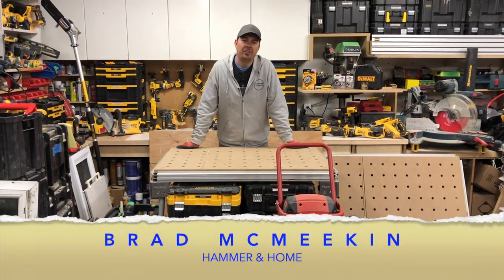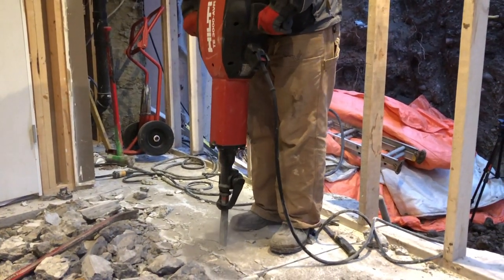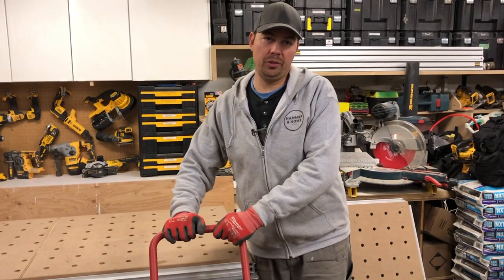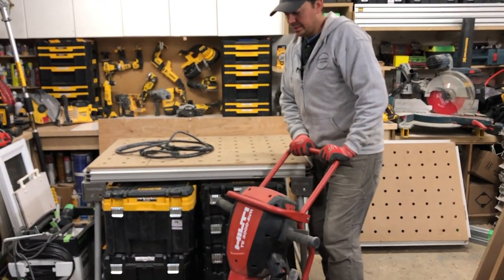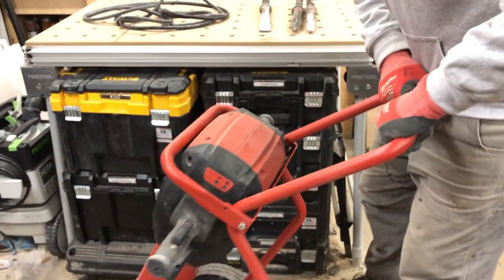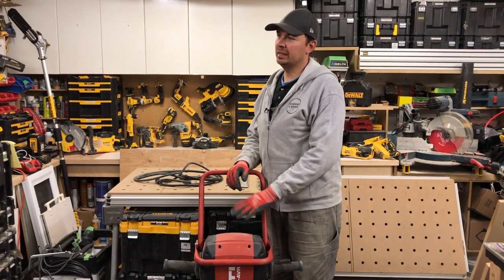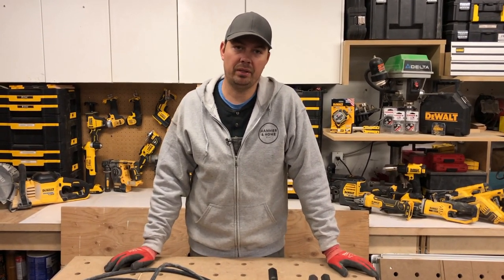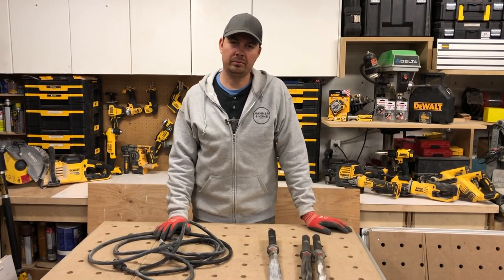Breaking concrete with the Hilti Jackhammer TE 3000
Brad tests his favorite jackhammer, the Hilti TE 3000, on concrete in this review. Check it out on Home Depot USA

The hoodie Brad wears in this video comes in different colors!